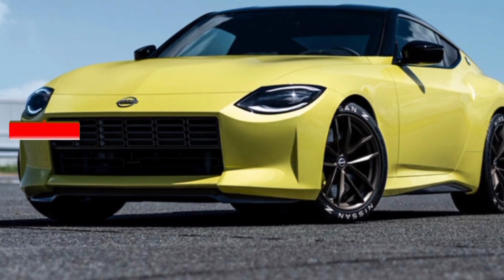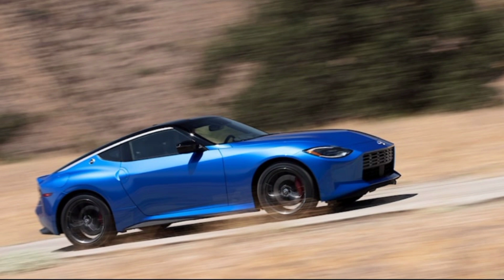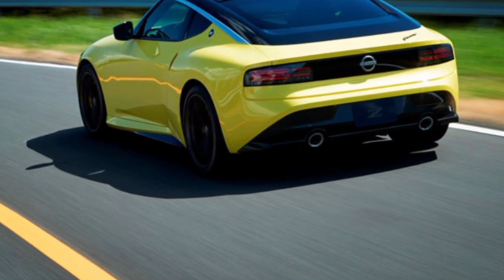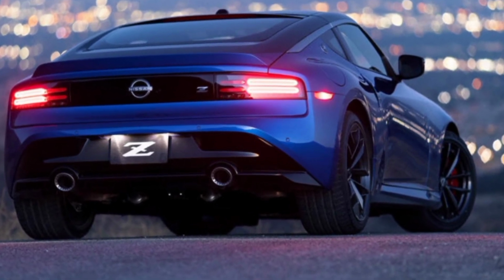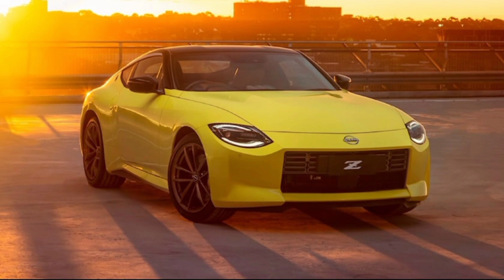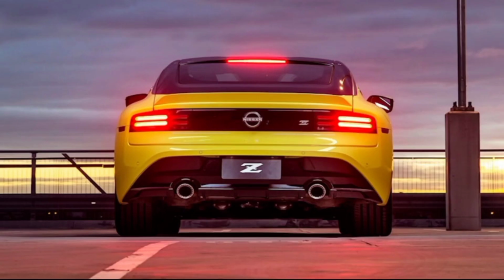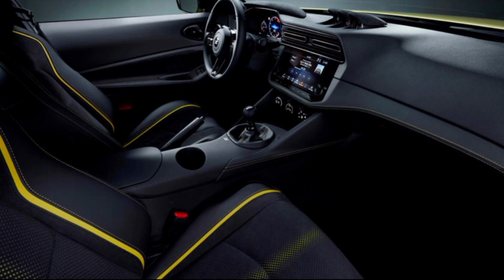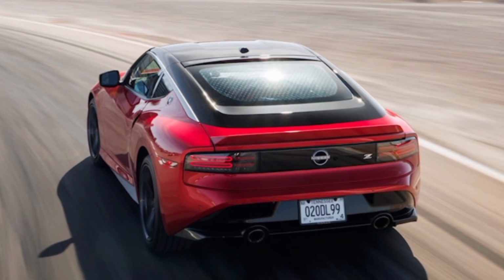2023 Nissan Z - detailed information about the car.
Pricing for the Z Sport trim starts at $39,990 before a $1,025 destination fee. Both manual and automatic are the same price, which is a nice touch. That makes it cheaper than the far less powerful four-cylinder SupraStepping up to the Z Performance is a hefty jump at $49,990, but it adds 19-inch wheels with wider tires, a limited-slip differential, a larger nine-inch touchscreen, Bose audio system, heated leather seats, and more. The Performance offers simply too many great features to recommend skipping it. For a special touch, the limited-edition Z Proto model costs $52,990, but Nissan only plans to build 240 of them. We like the Proto's yellow brake calipers, bronze 19-inch RAYS aluminum-alloy wheels, and special black/yellow interior theme, but we don't think it's worth cresting the $50,000 mark.